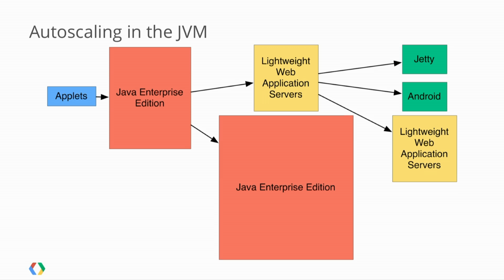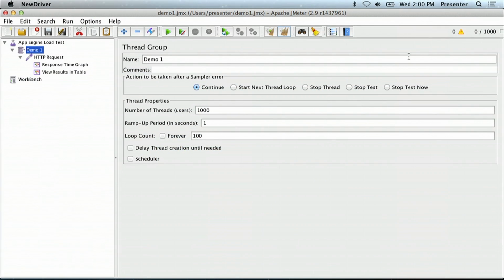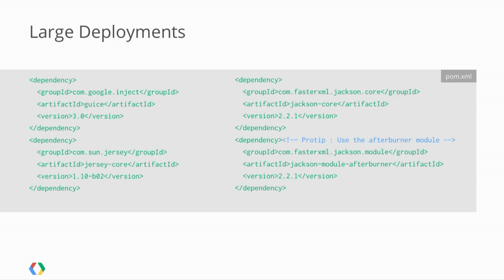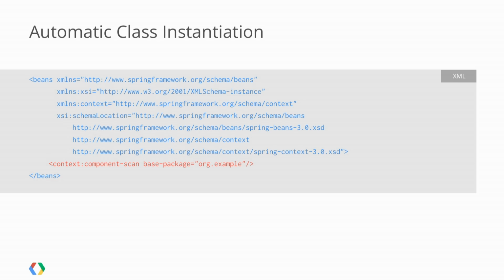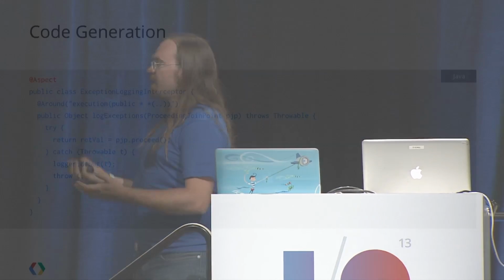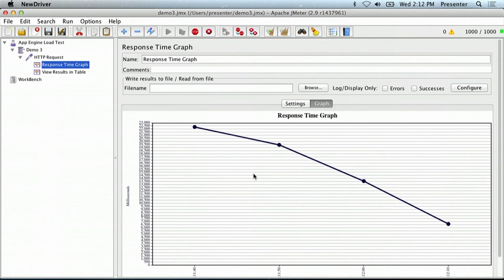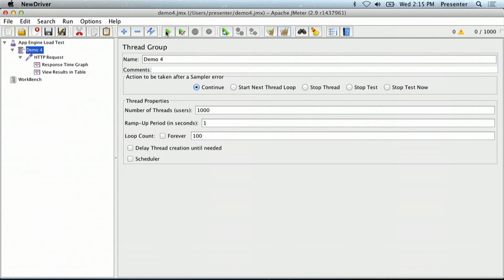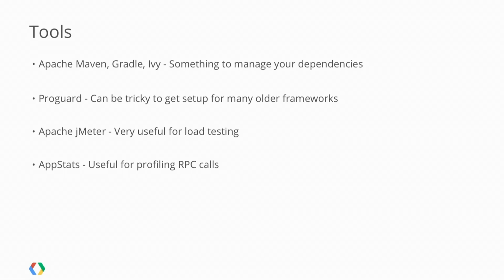Google I/O 2013 - Autoscaling Java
Matt Stephenson

Understand how to build Java applications that work well in an autoscaling environment.  We'll discuss common anti-patterns in Java that make it difficult for autoscaling environments to deal with your application.  We'll also discuss how App Engine knows when to scale up and back your application and how to take full advantage of this.